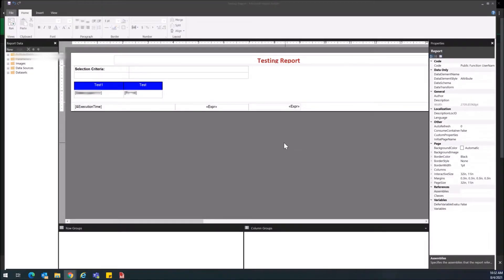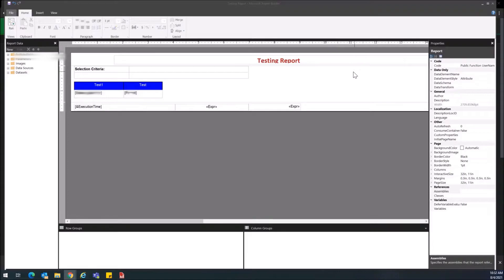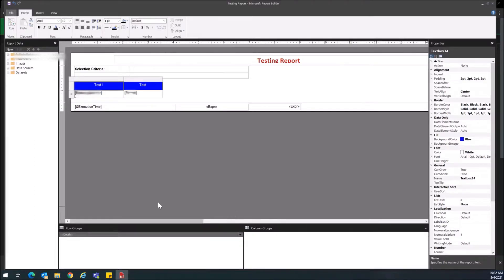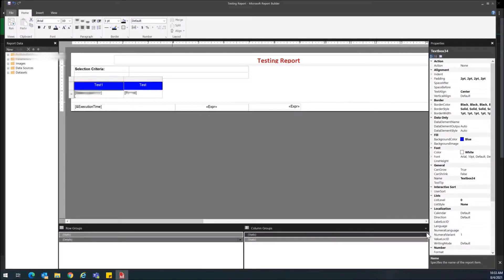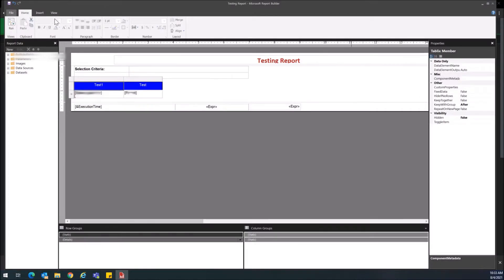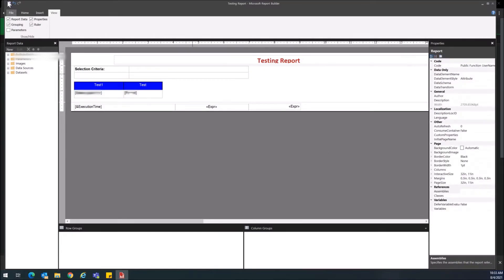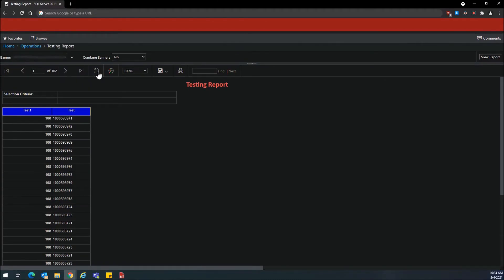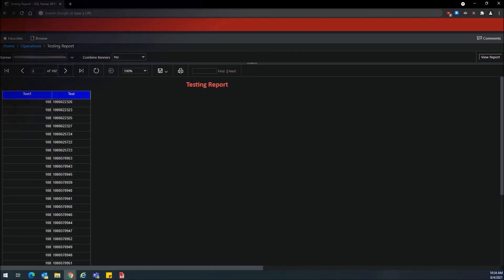How to Repeat Columns on Every Page in Microsoft Report Builder!